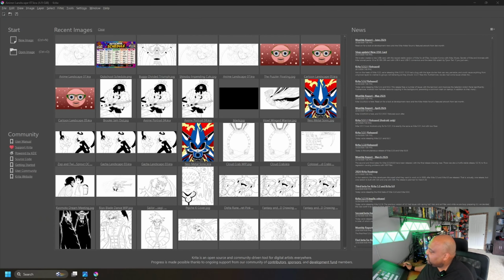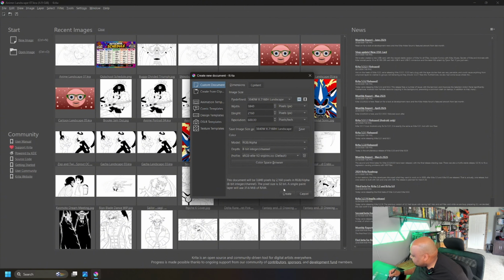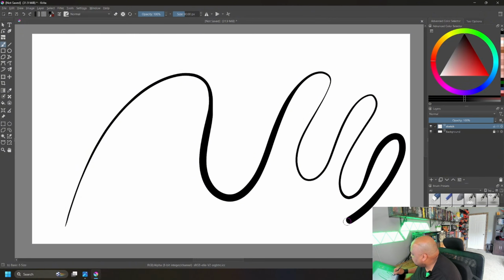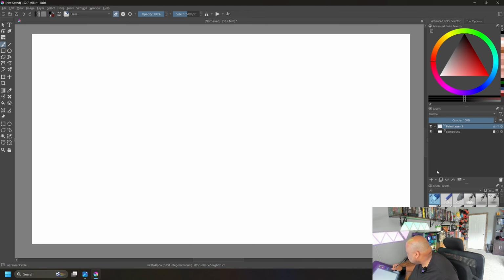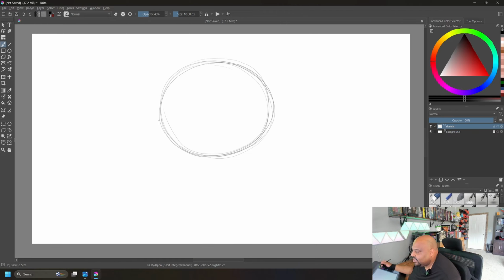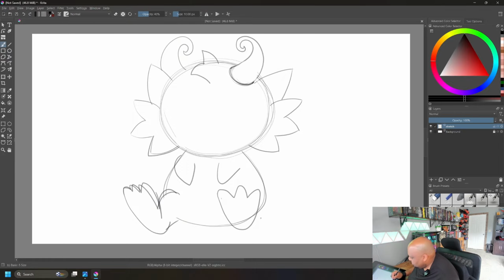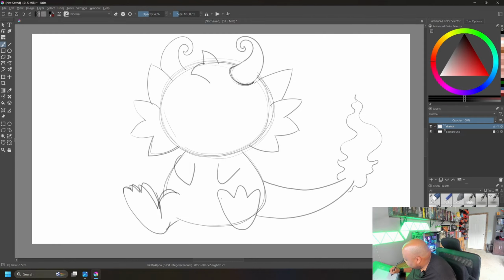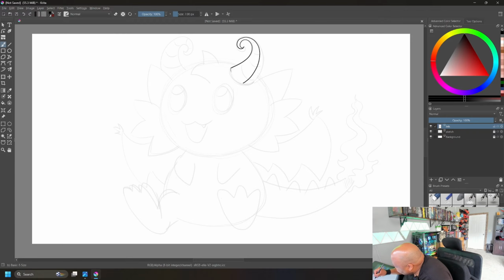Easy Krita Sketching Tutorial: Make Art Fast and Easy (Works for All Digital Art Apps)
Get ready to ditch the pen and paper and dive directly into Sketching Digitally!

In this video we'll be using Krita to show you a super quick and easy way to get started on your digital masterpiece in just minutes!

The best part is these techniques can be used in absolutely any Digital Art Program :)

Photoshop, Krita, Clip Studio Paint, Fire Alpaca, Procreate, and more! It works with them all!